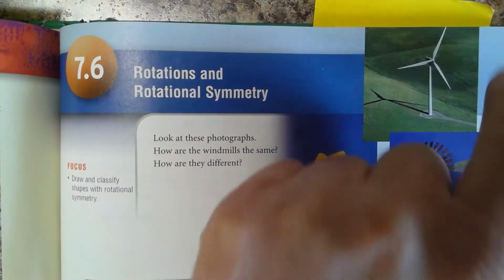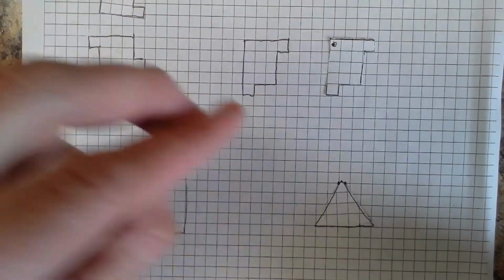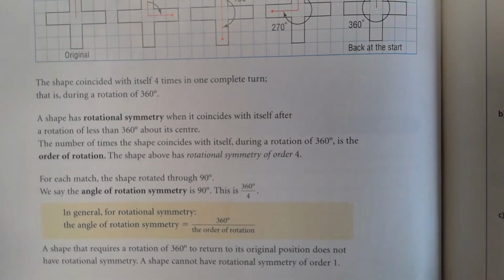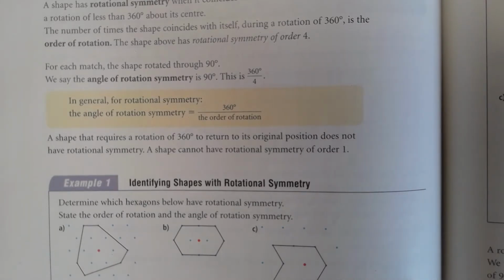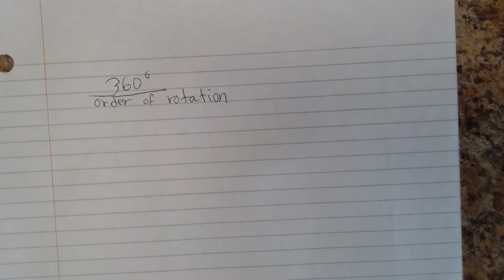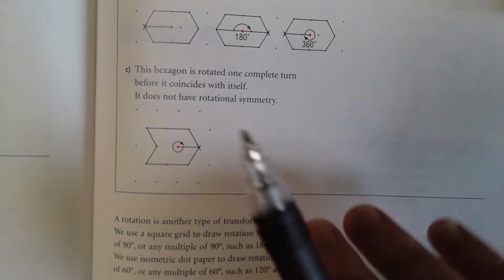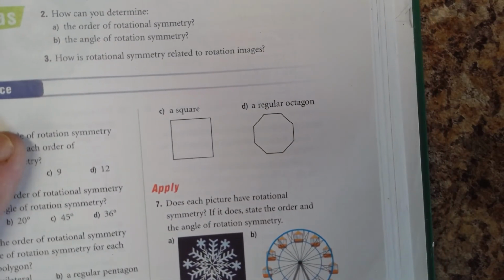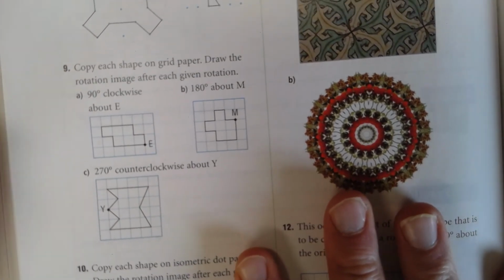Netley Math 9 #7